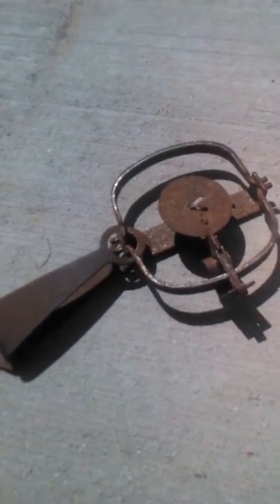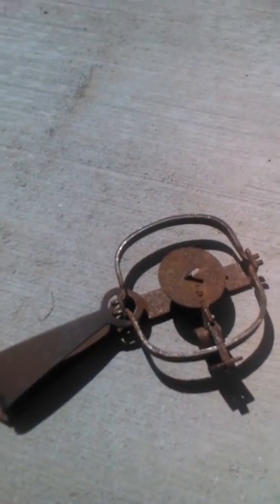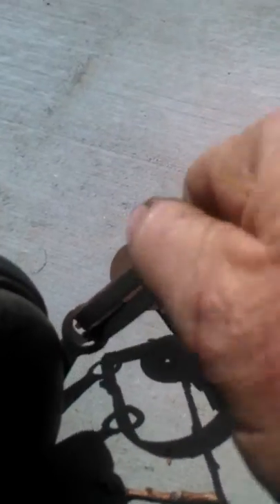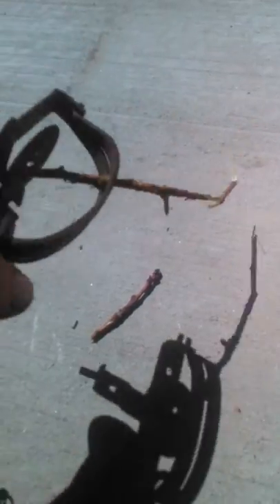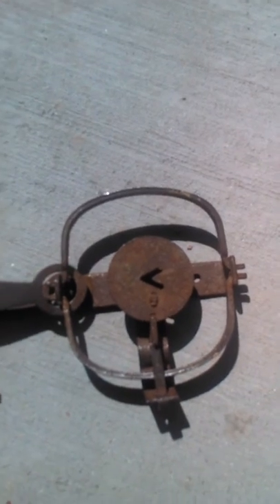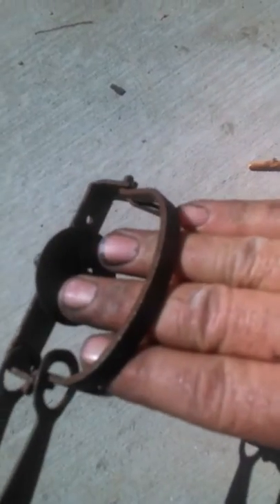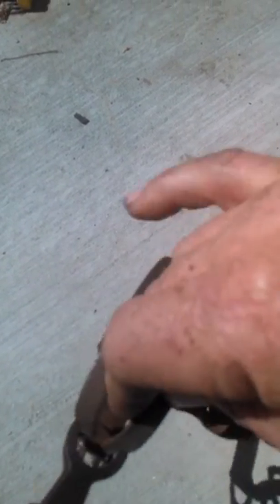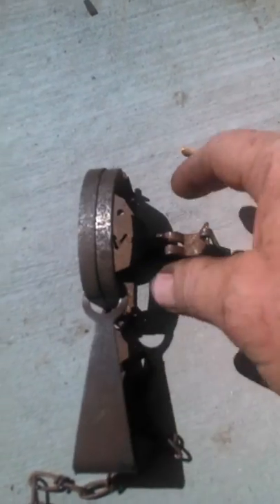Stupid guy sticks fingers into trap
For years I have told people I can stick my fingers into a trap and just pull them out with one hand .. Proof yep I can .. Warning don't do this as it can damage fingers and the trap is designed hold